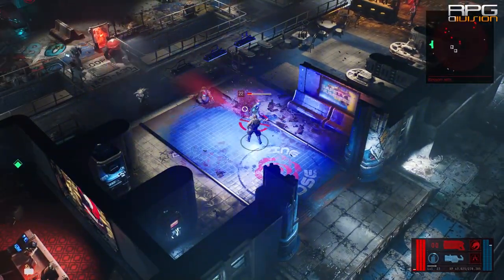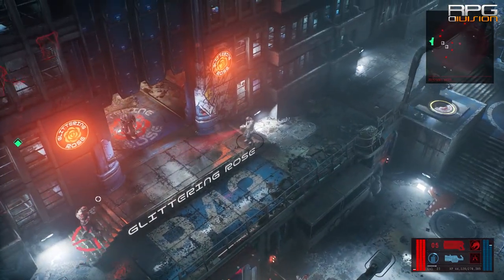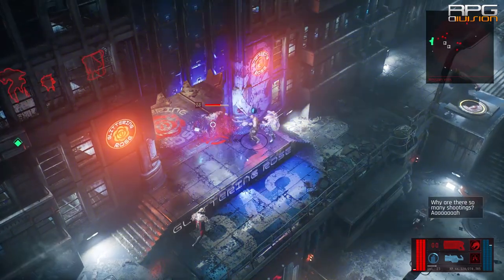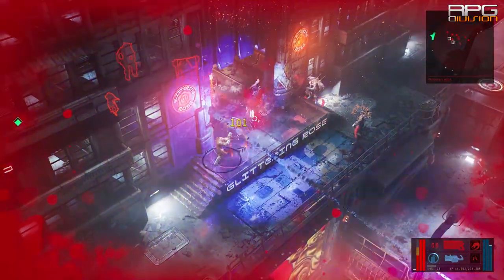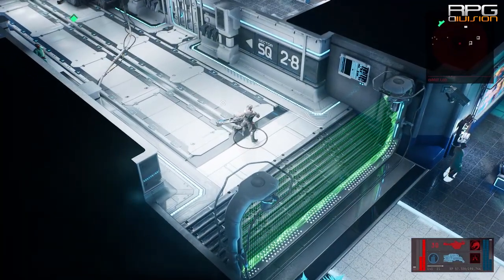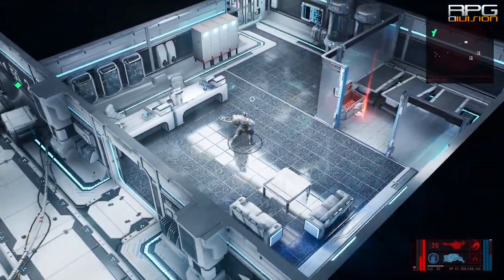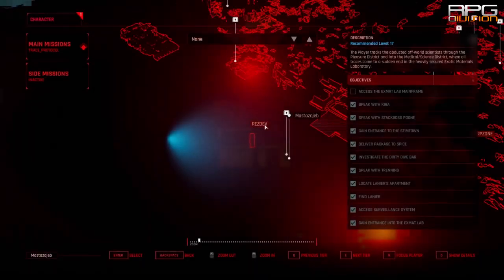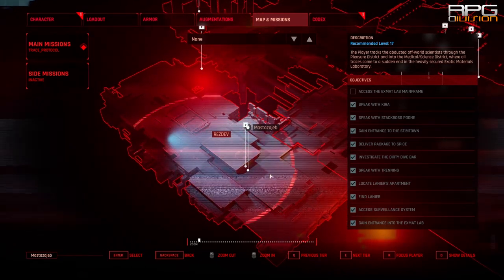MINOR NOTE Unique Sidearm Location - THE ASCENT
Minor Note is unique sidearm that can be obtained during one of the story missions. This mission takes place in a building located in Rezdev region. Objective of the mission is to use mainframe in exMat laboratory.